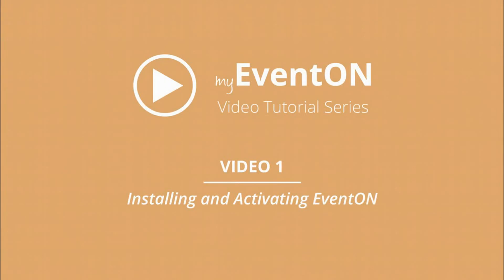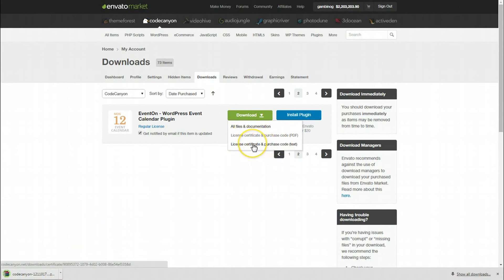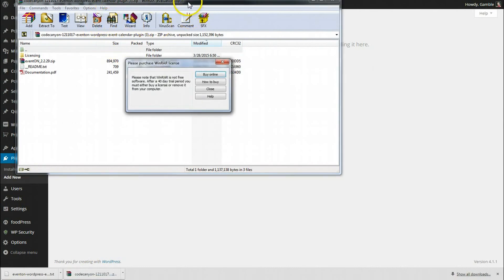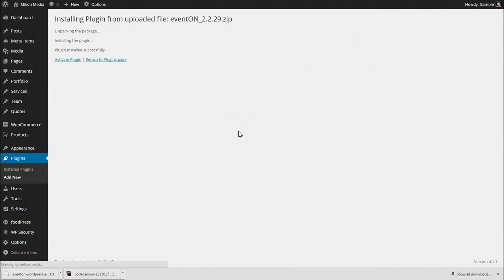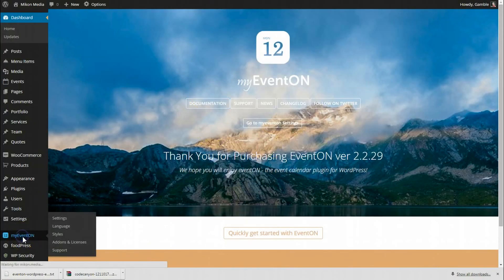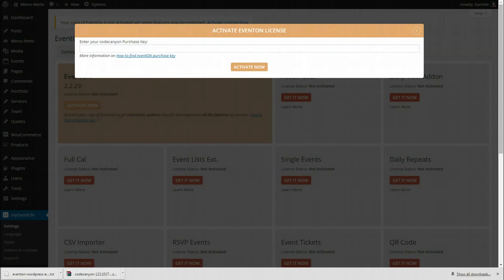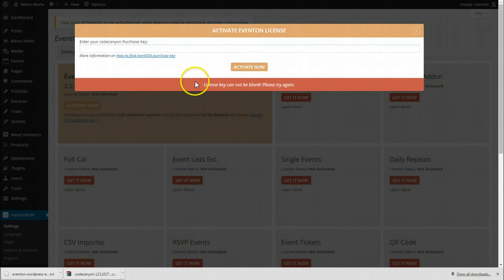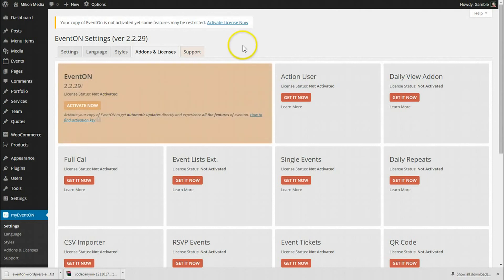EventON - Video 1 - Installing and Activating EventOn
How to install and activate the eventON Wordpress Plugin.